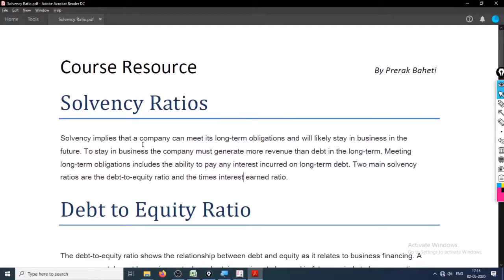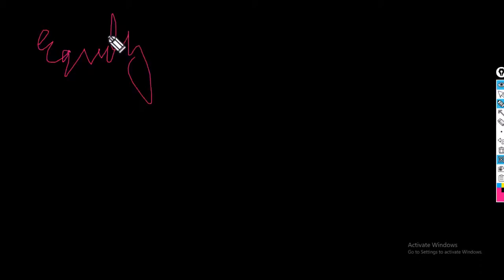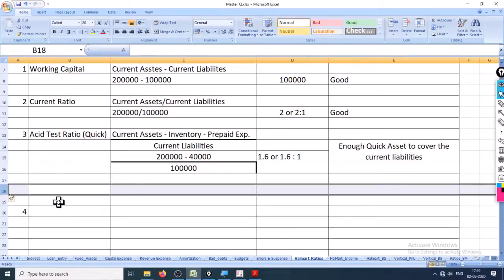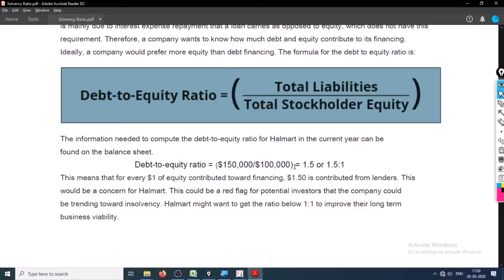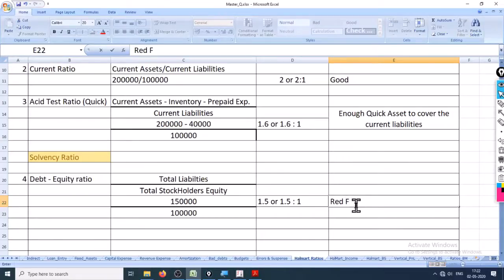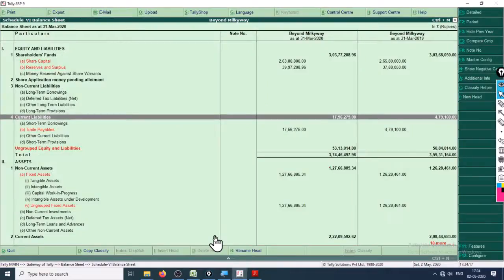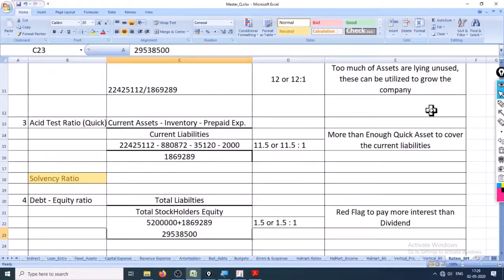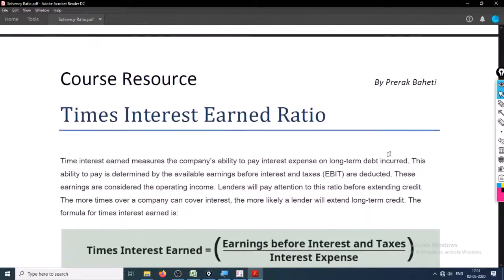87. Solvency Ratio | Calculation | Audit & Analysis - Financial Ratios - Part 1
- 102 Lectures
- 20 Hours of Expensive Tutorial
- Quizzes and Assignments
- 86 Downloadable resources